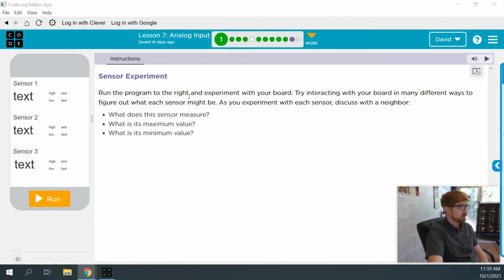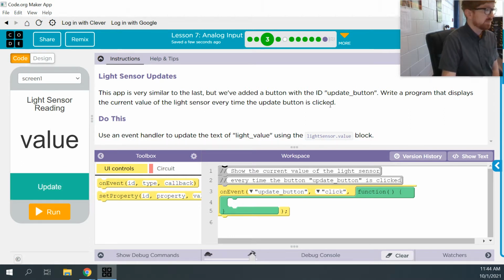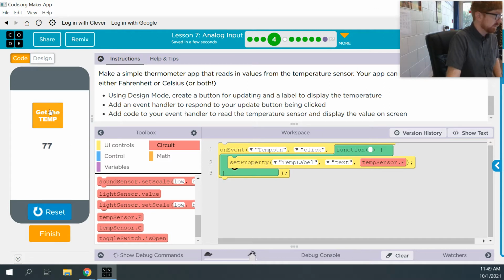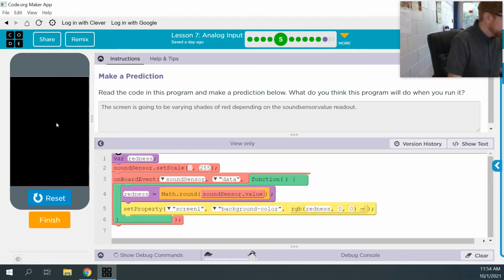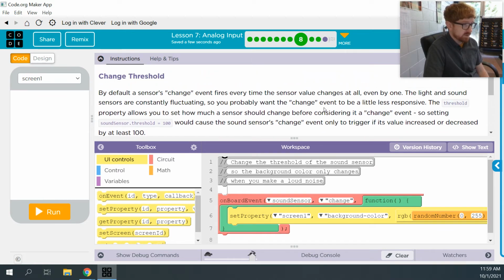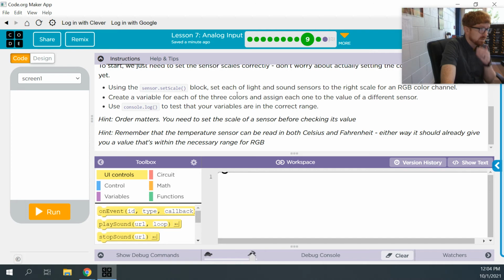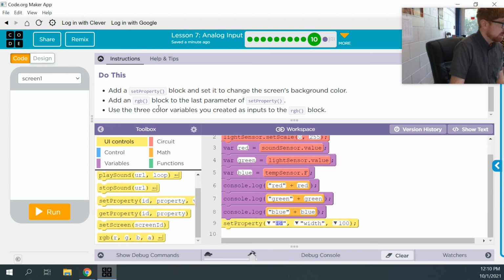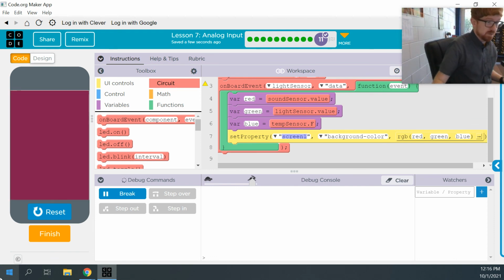CSD Unit 6: Lesson 7 - Analog Input